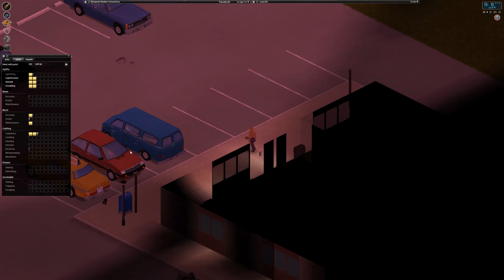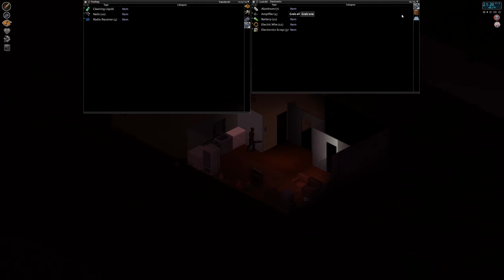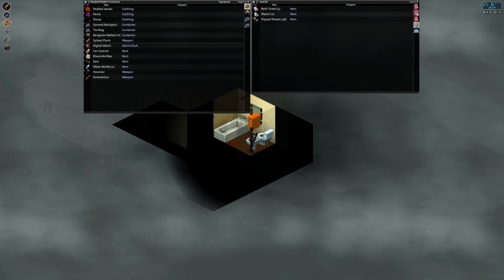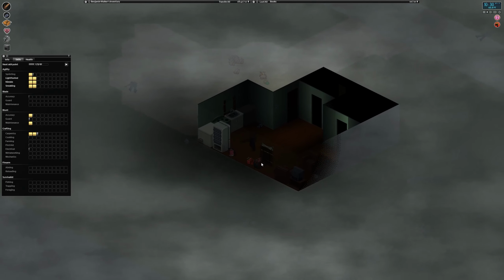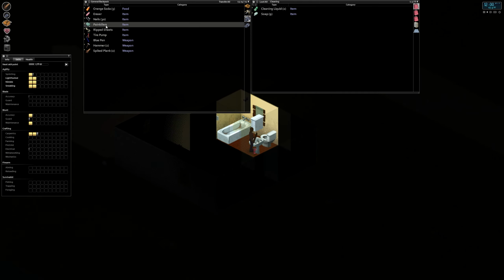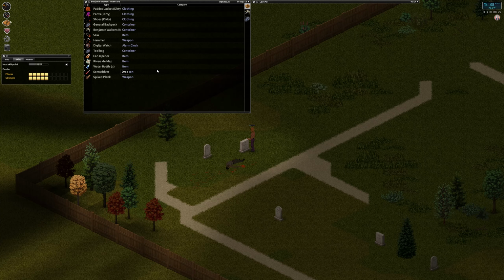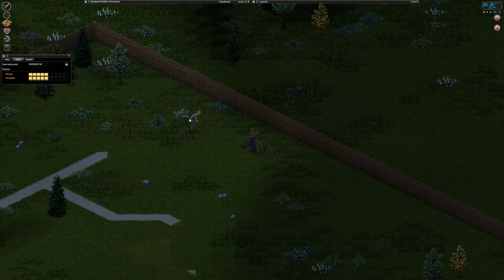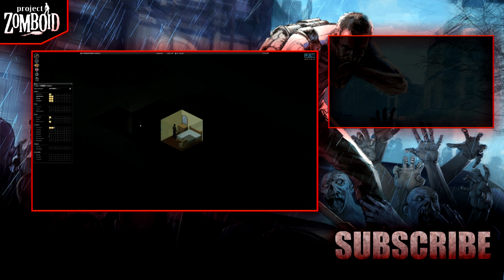Project Zomboid - One Week Later - Project Zomboid Gameplay - 23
We've found a new set of buildings to explore - so let's grab what perishables we can and then check other nearby areas for useful items.

Today's video is a Let's Play of Project Zomboid, a survival game set in the days following a zombie apocalypse outbreak, so we can see how terrible we are at surviving the end of the world. It'll shows off the Project Zomboid one week later casual game, and hopefully we'll survive a few days and figure out what's going on. Either way, you're going to get to see some Project Zomboid Gameplay and I'm going to have a blast hitting zombies with hammers and roling pins.

The game-specific and voice channels are reserved for patrons only, but the general text chat is open to all.